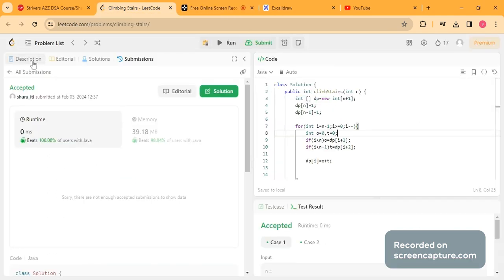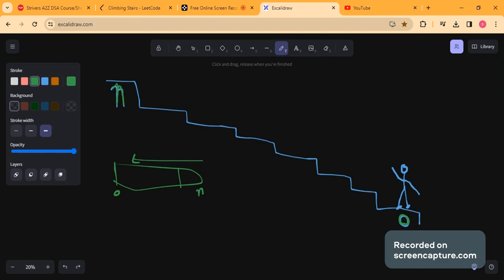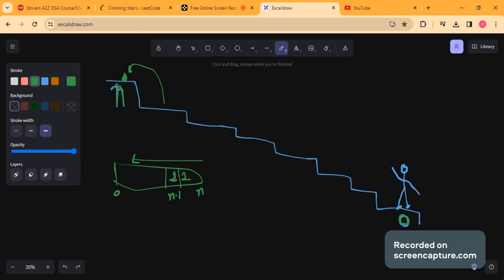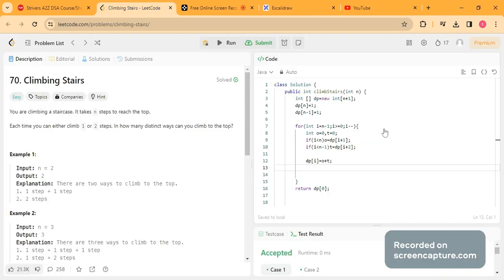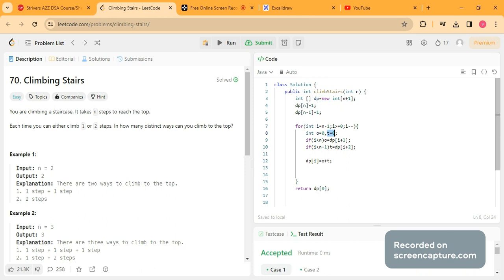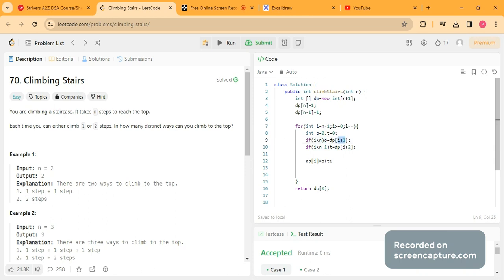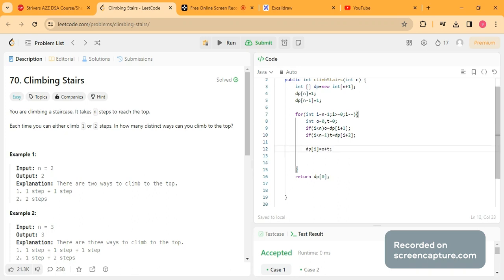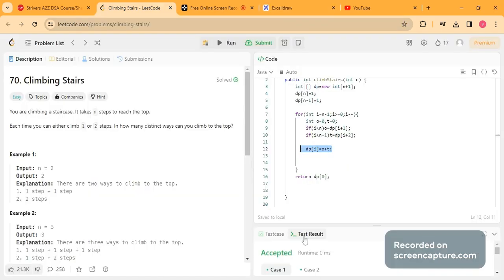climb stairs || Tabulation || leetcode 70